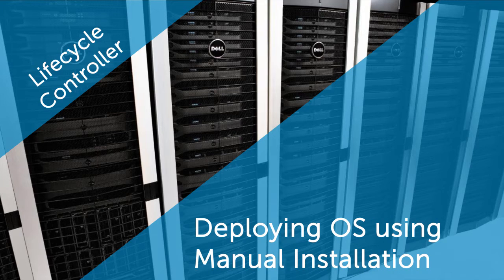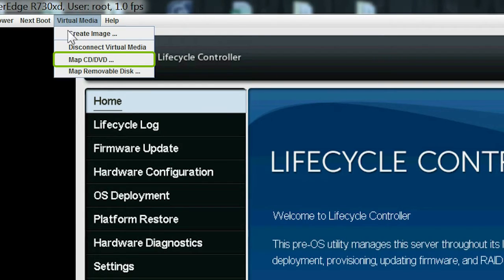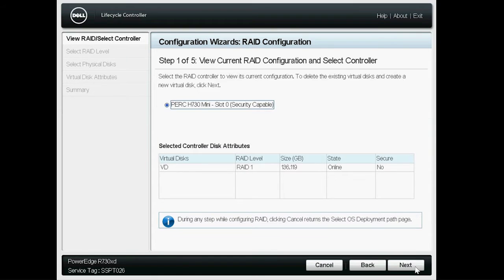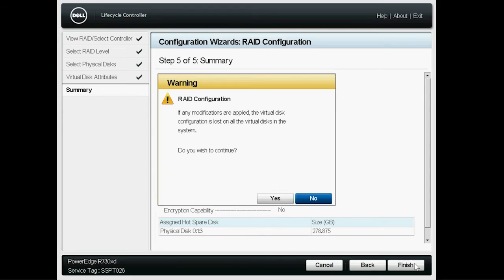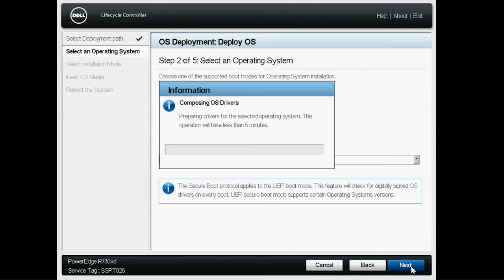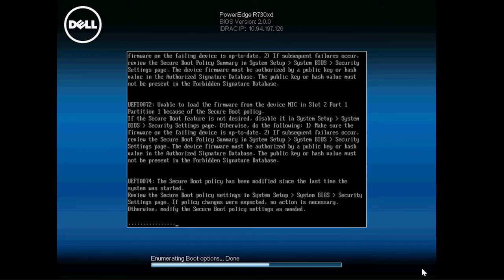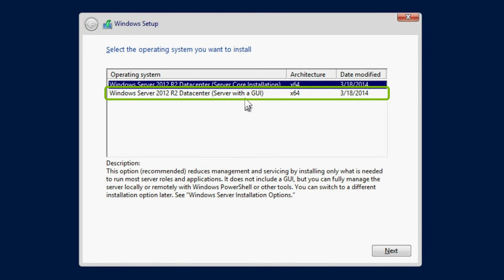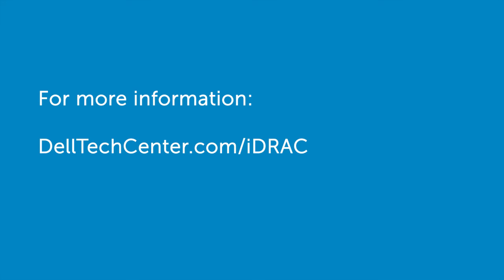Deploying an Operating System using Lifecycle Controller – Manual Install method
In this video, we will cover the process of deploying operating system using manual installation method with UEFI Secure Boot Mode (For 13G).
For more information about Dell Lifecycle controller, visit dell.com/ techcenter/LC